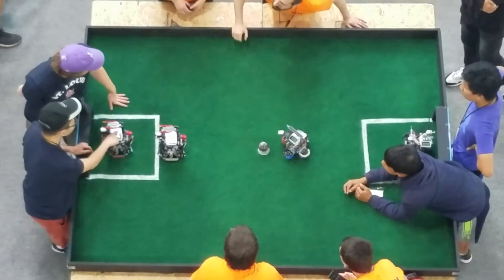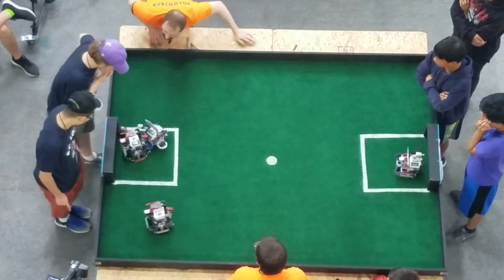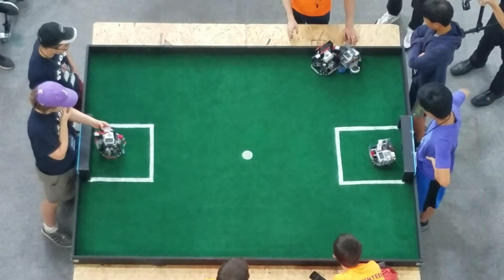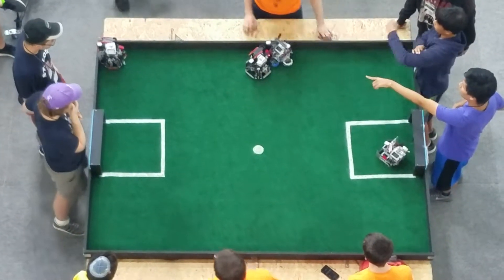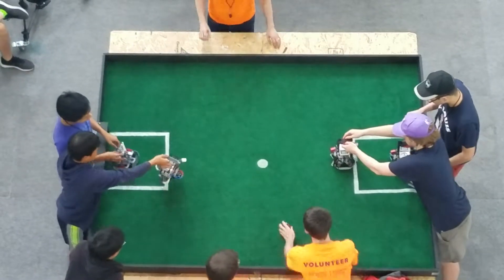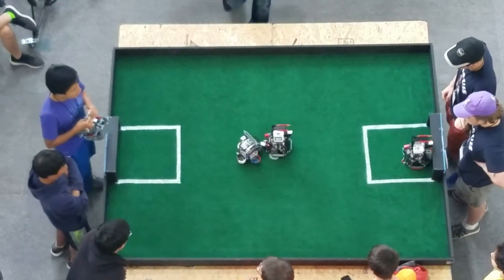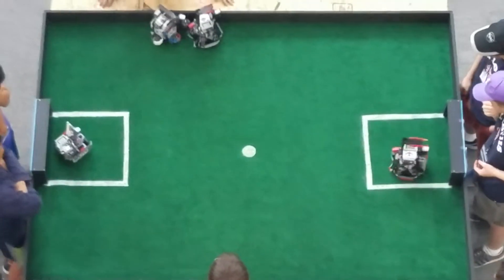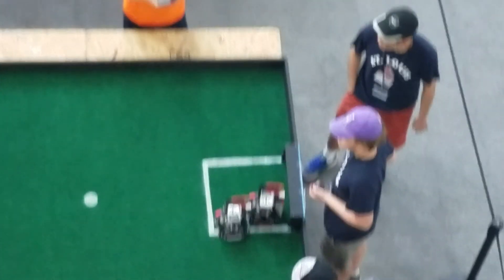WRO Football 2018 USA Nationals robot soccer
The STLGatewayBallers from St. Louis, Missouri went 5-1 with the strongest goal differential at the 2018 World Robot Olympiad U.S.A. Nationals at Fairmont University (Fairmont, West Virginia). They finished third overall and are already planning on next year...